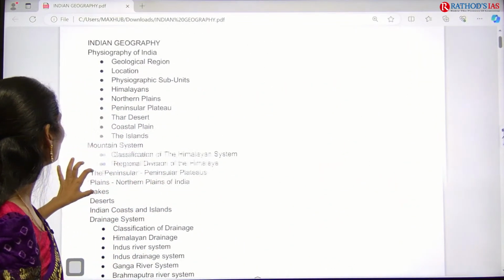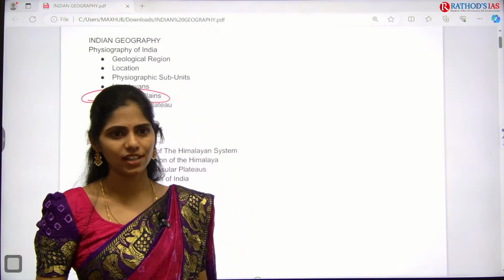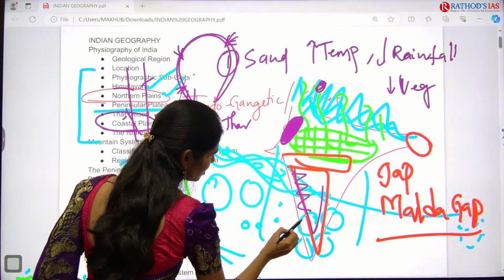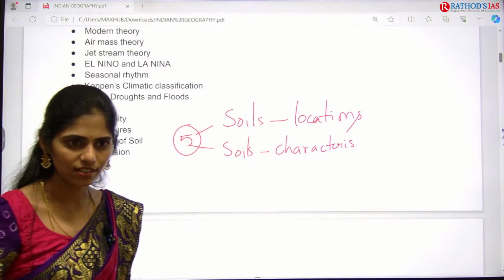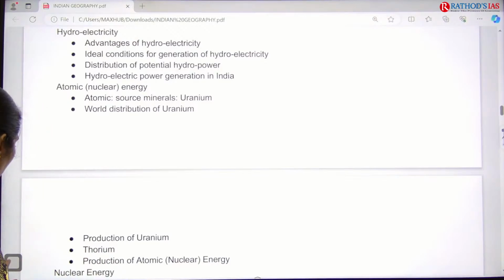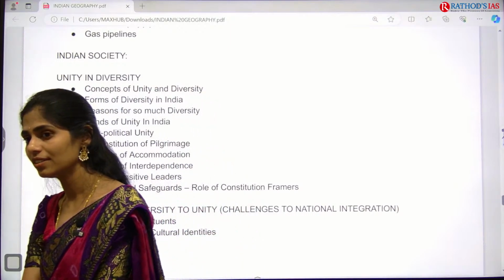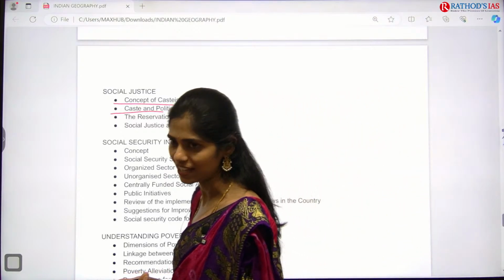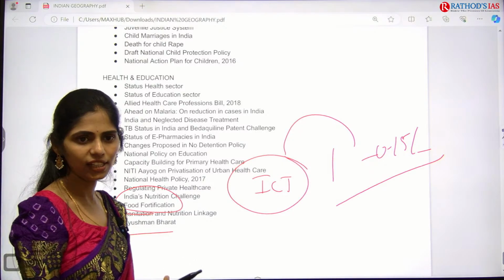Micro listing of topics (Class-5) / UPSC IAS Foundation 2025